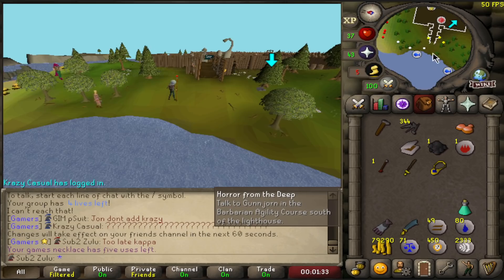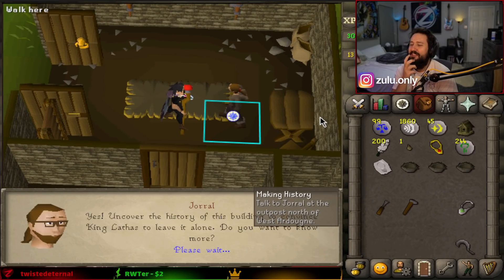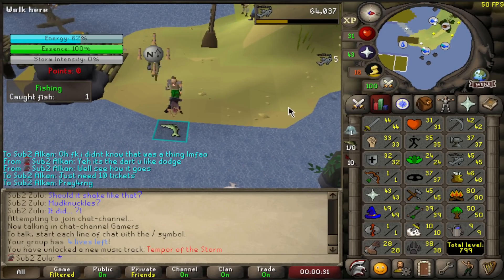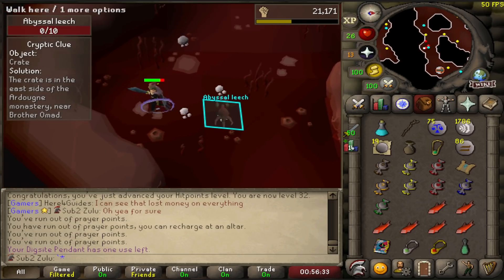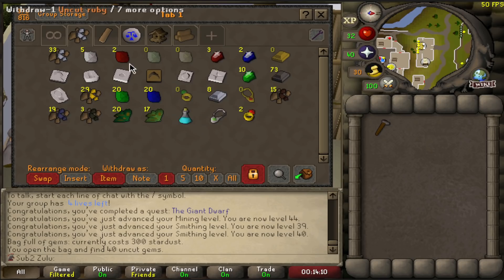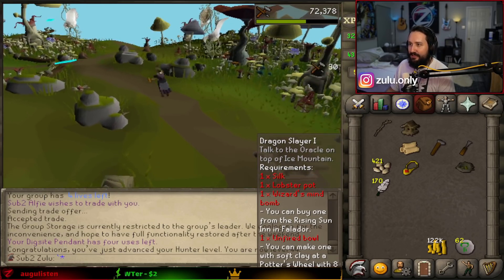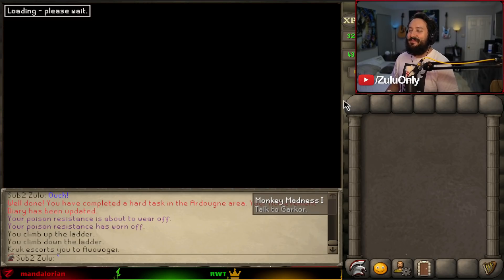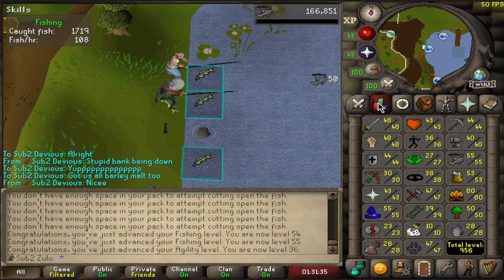WE ARE ALMOST RANK ONE - Group HC Ironman OSRS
Major unlocks this episode, early protection prayers from Alfie catching dragon implings for bones allow me to do almost any quest in the game and we are taking full advantage of that. The speed of the progression wouldn't be possible on a normal ironman and we have been using the mechanics of group ironman to the best of our ability! Hope y'all enjoy =)

►Join "Also Zulu" fc in game!

My teams channels:
Alfie -